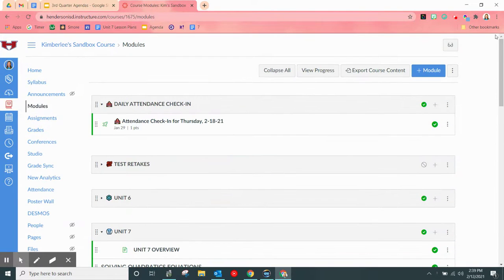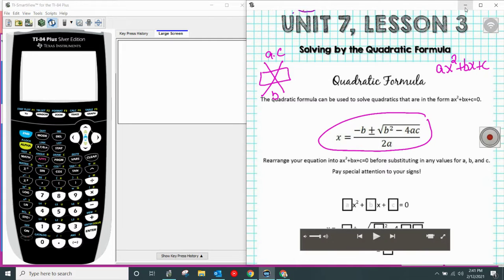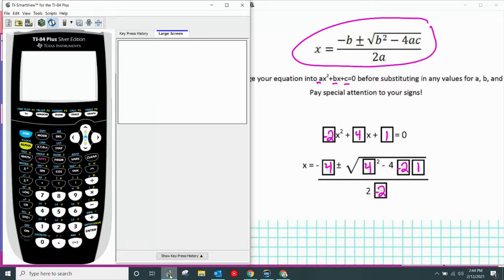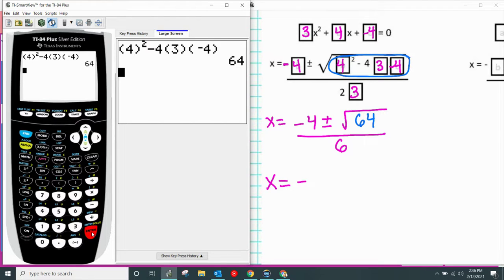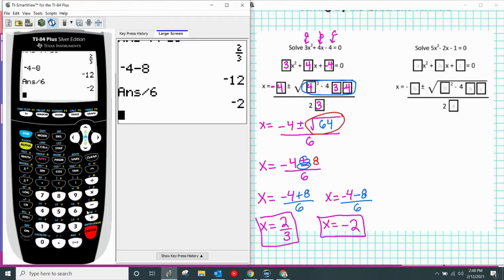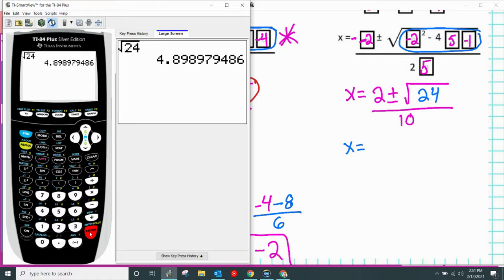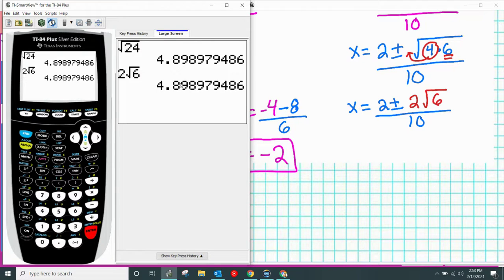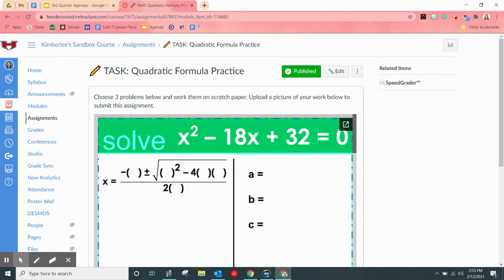Quadratic Formula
Video for Thursday, 2-18-21